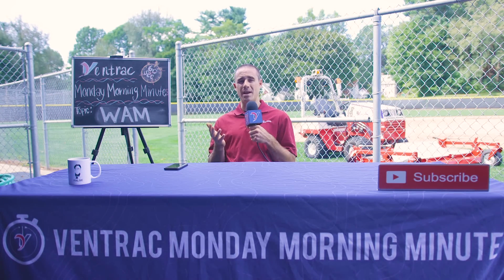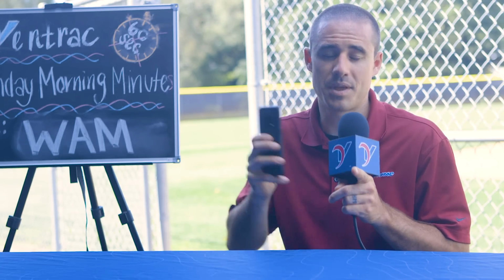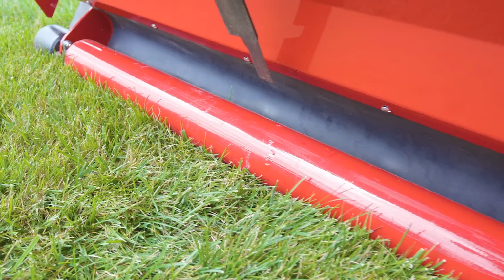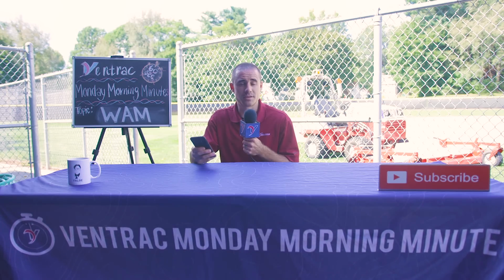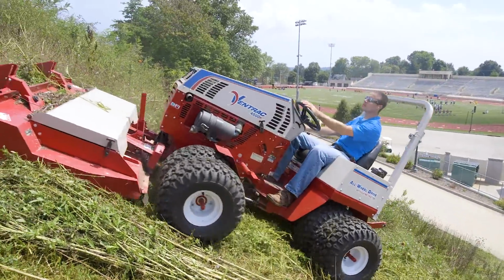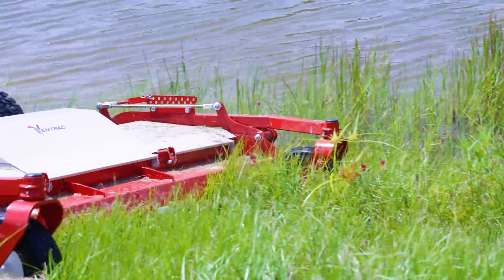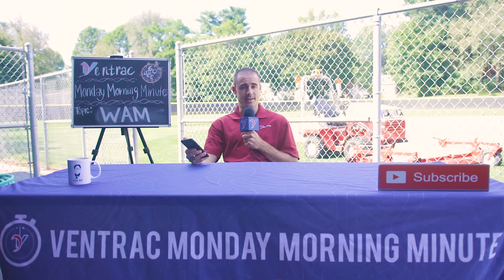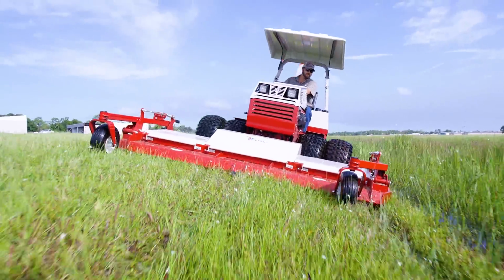95" Wide Mower for Fastest Mowing Times with a Ventrac - MMM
12 Questions about Ventrac’s Fastest Mower

On this Monday Morning Minute, we’ve compiled a list of questions we’ve received about the 95” Wide Area Mower, Ventrac’s Fastest Mower. When paired with the all-wheel drive 4500 tractor, this machine and deck is a powerhouse of unsurpassed handling making it one of the smoothest, high-traction units on the market.

In this video, Aaron addresses viewer’s concerns with scalping, handling of the unit and trailering a mower deck this large.

The WAM is all about mowing as fast as possible, saving the operator labor and time. The deck is made to take on larger scale jobs and tackle them in a fraction of the time. It is perfectly suited for those who are maintaining municipal spaces, parks & recreational facilities, schools and collegiate facilities.

This smooth handling mower deck cuts at 95-inches with a full width striping roller and 5 cutting blades. Designed with a rear discharge, the WAM makes an excellent choice for mowing in public areas where mower debris is a safety concern. The tool-free height adjusts quickly and easily with two levers, offering an advantage over other mower decks in its class. And the 1”-5” cut range allows for adjustable height on finish grass of all types.

Products featured in this video:
Ventrac 4500: